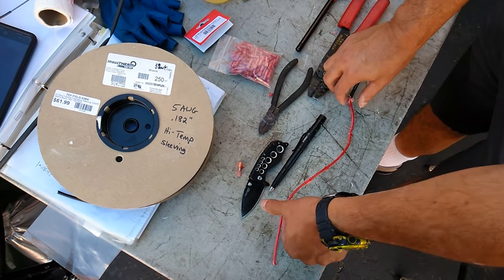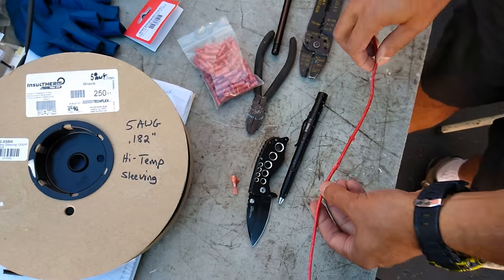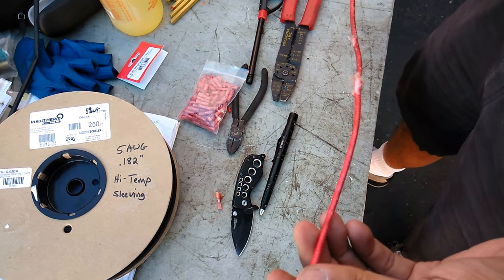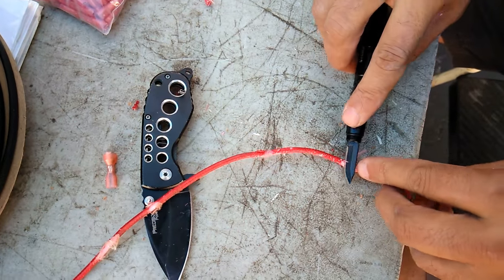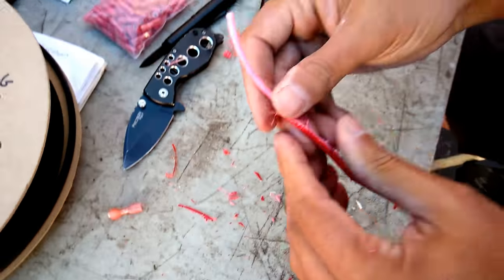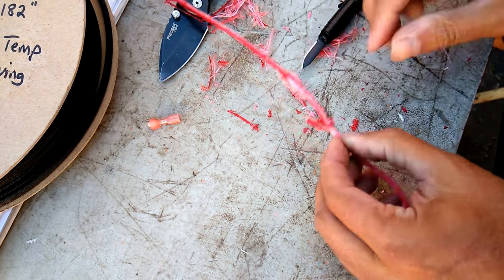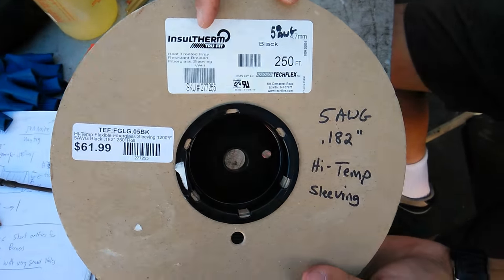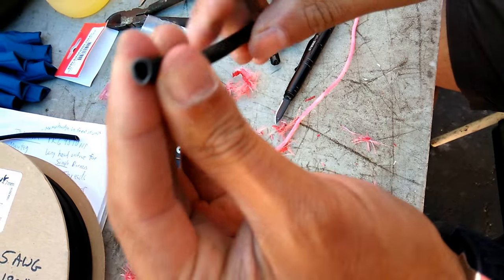High Temp 1200 Degree Insulation for Wiring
Stoves and Ovens have wiring that needs to be protected from extreme temperatures. This video shows how to protect wires for operation in high temperature environments by using high temperature sleeving.